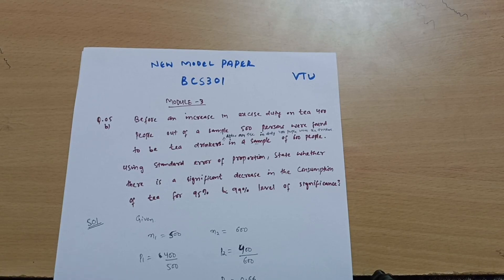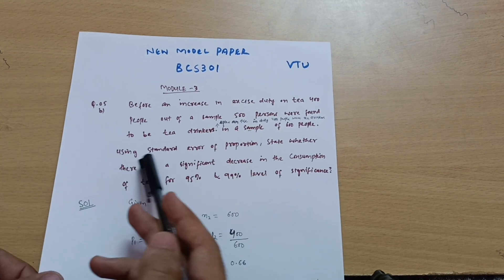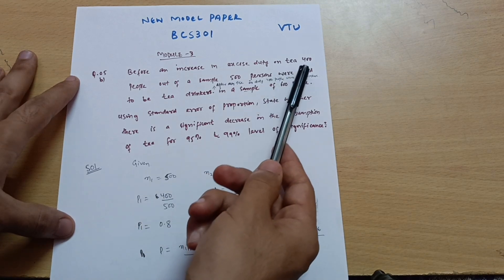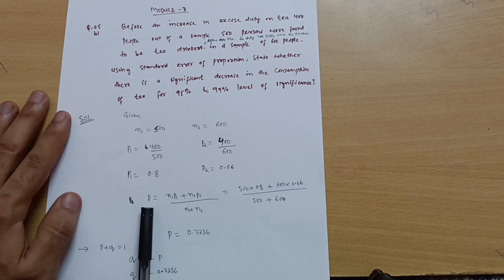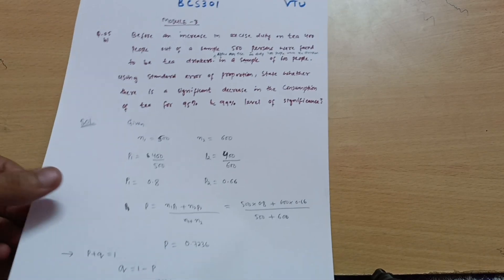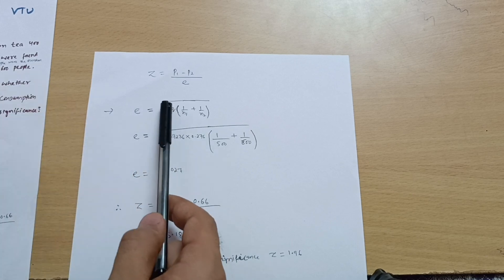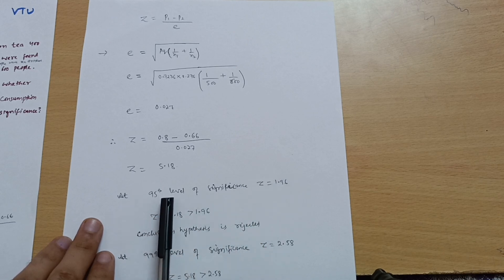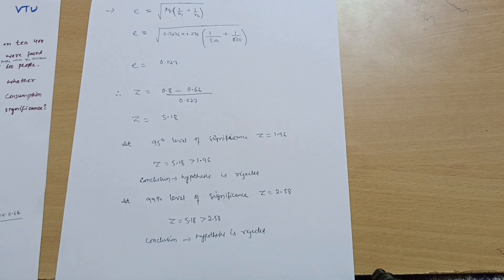BCS301 MODULE 3 | Statistical Inference 1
Your Queries,
3rd sem mathematics vtu for cse stream
3rd sem maths for cse stream
probability distribution
model question papers solved vtu maths
3rd sem maths solved model question papers
3rd sem solved model question papers for cse stream
BCS301
BCS301 vtu
Bcs301 vtu
3rd sem mathematics vtu for cse stream
m3 vtu solved model paper
3rd sem mathematics vtu solved model question papers
bcs301
BCS301
3rd sem mathematics vtu
3rd sem mathematics vtu for cse stream
3rd sem mathematics vtu for cse branch
joint probability distribution
probability distribution
poissons distribution
normal distribution
exponential distribution